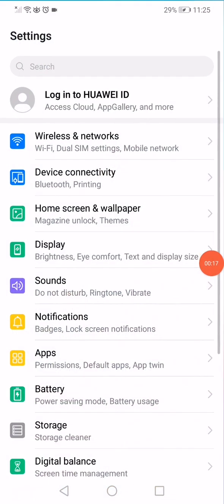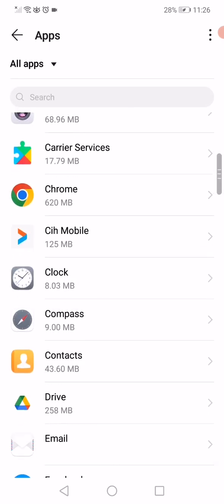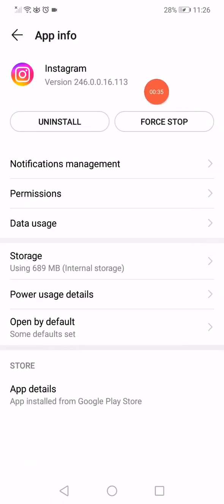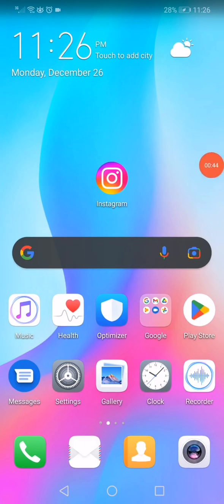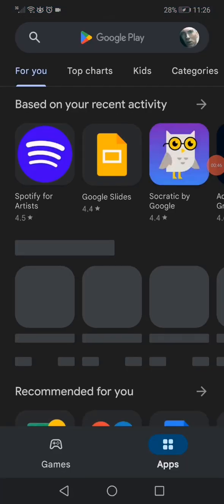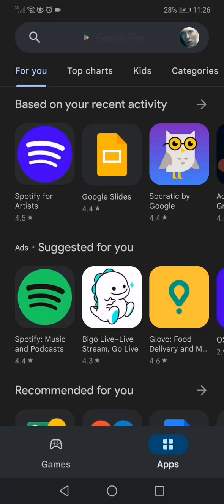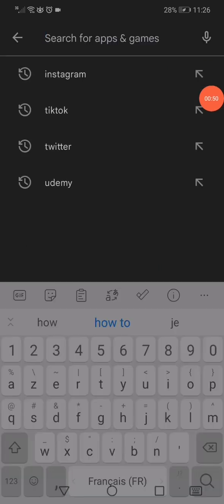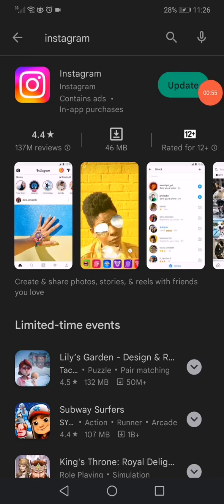Instagram Mention in Story Problems | Instagram Story Mention Problem Solve | Repost Story 2023